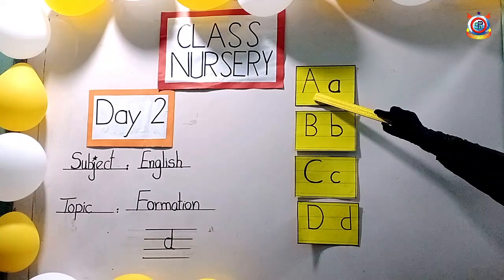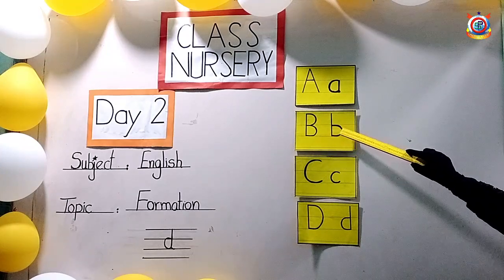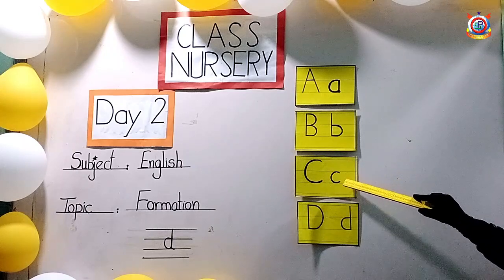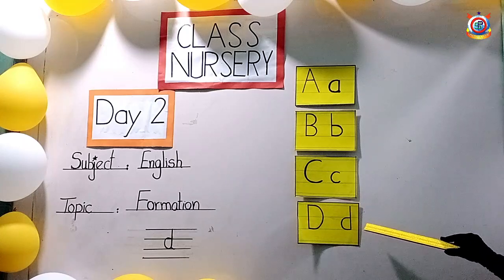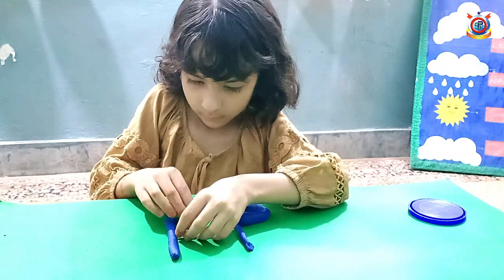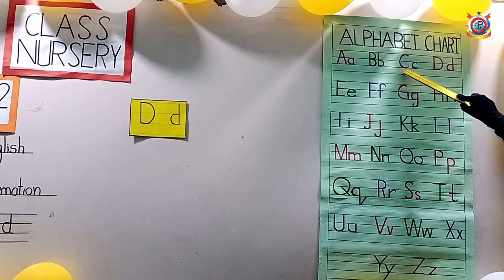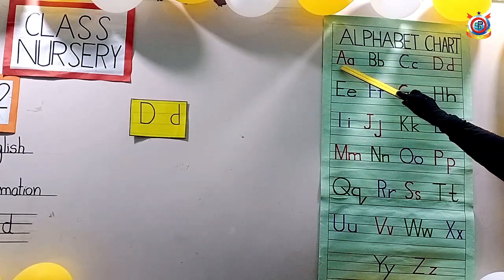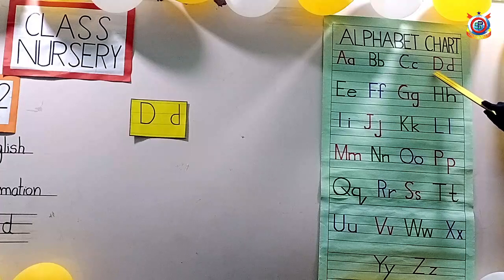Class Nursery English Lecture 13 Topic; Formation d